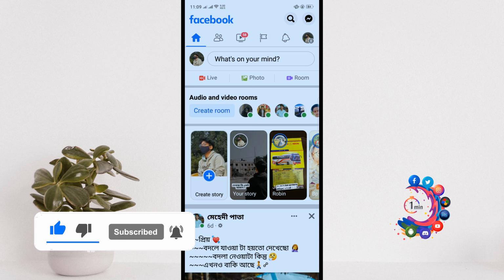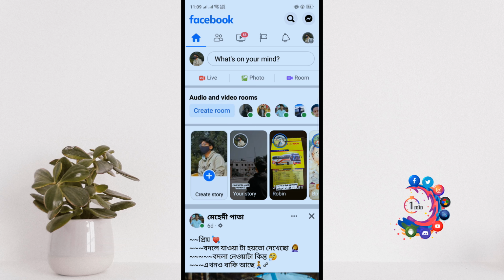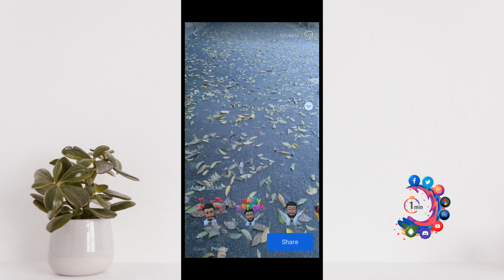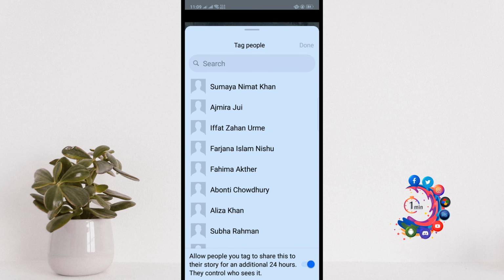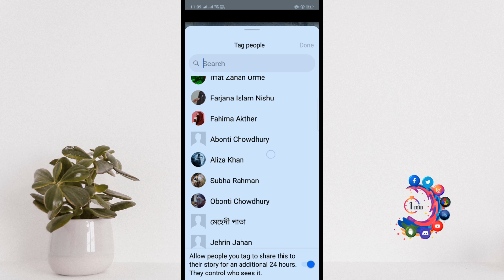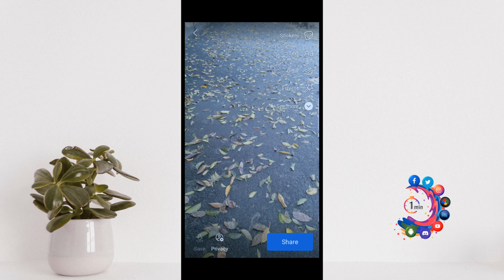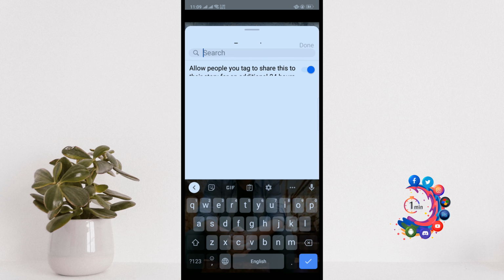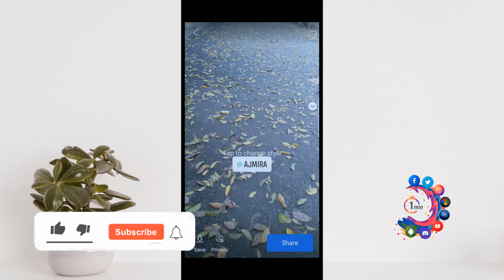How to tag someone on facebook story 2026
How to tag someone on facebook story
Type the person's name with a capitalized first letter. Select a name from the list that appears. Type "@" and then the Page's or group's name. Select a name from the list that appears.